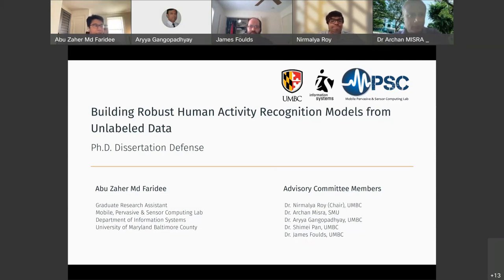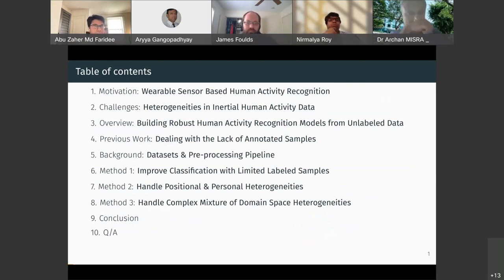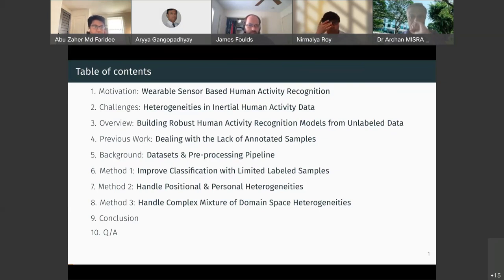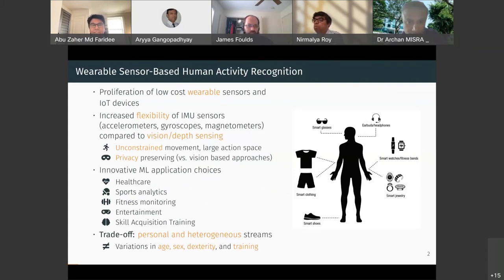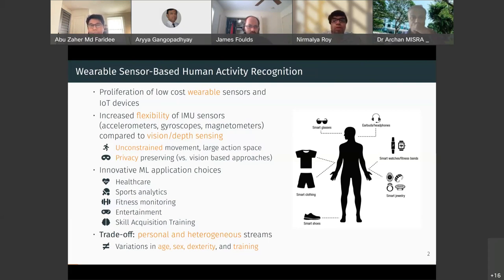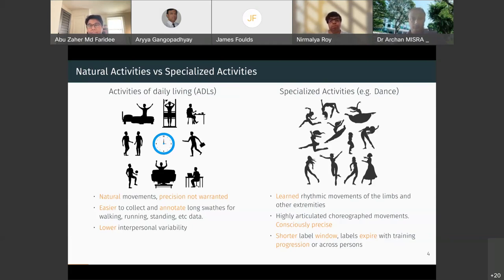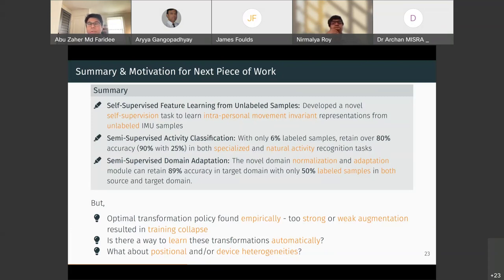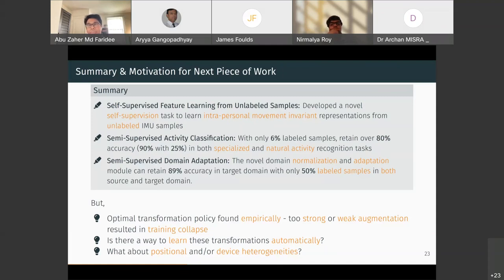Dissertation Defense: Building Robust Human Activity Recognition Models from Unlabeled Data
Dissertation Title: Building Robust Human Activity Recognition Models from Unlabeled Data
Ph.D. Candidate: Abu Zaher Md Faridee

Committee Members:
 • Dr. Nirmalya Roy (Chair), UMBC
 • Dr. Archan Misra, SMU
 • Dr. Aryya Gangopadhyay, UMBC
 • Dr. Shimei Pan, UMBC
 • Dr. James Foulds, UMBC

Date and Time: Wednesday, Jun 8, 2022, 12:00 pm | 2 hours | (UTC-04:00) Eastern Time (US & Canada)

Abstract: Machine learning-driven wearable sensor-based human activity recognition (HAR) systems have experienced meteoric popularity in recent years in healthcare, entertainment, and physical fitness applications, but several open challenges have hampered their large-scale adoption. The availability of rapidly evolving consumer-grade wearable devices (smart-watch, smart-ring, ear-worns) and the existence of substantial variability in the activities performed by a large number of users – each with their own personal style and demographic variations and the wearables potentially placed in different body positions introduce significant domain and category shifts. The cost-prohibitive nature of developing a large corpus of annotated samples to cover all these heterogeneities is a significant hindrance to the development and adoption of scalable supervised HAR models. In response, the recent machine learning literature has increasingly relied on discovering salient features from unlabeled samples. However, these models still impart some restrictions on the model architecture (i.e., inability to handle simultaneous heterogeneities, the requirement of labeled samples or synchronized data collection with multiple sensors, and lack of interpretability). Moreover, their performance still lags behind their supervised counterparts, hindering real-world adoption.

This thesis focuses on building scalable machine learning models for HAR that are robust against domain shifts with minimal-to-no extra-label information and discovering the optimum transferability of the representations between the domains. To that end, we propose a number of deep self-supervised, unsupervised, adversarial representation learning, meta-learning, and learnable data augmentation techniques. We first present, AugToAct, a self-supervised representation learning method that utilizes random data transformation with a reconstruction loss to automatically learn salient features from unlabeled samples and retains over 80% F1 score with only 6% labeled samples. We then extend this self-supervised module in a cross-user semi-supervised domain adaptation setup, where it outperforms most state-of-the-art models by a 5% F1 score. In our next work StranGAN, we propose a novel interpretable unsupervised domain adaptation method by adversarially learning a set of affine transformations to align the raw data distributions of source and target domain unlabeled samples without (a) needing to modify the source classifier, (b) having no access to synchronized the source and target labeled samples while outperforming state-of-the-art by 5% F1 score. Finally, we present CoDEm, which exploits the domain label meta-data (subjects' gender, sensor position, etc) to learn a set of domain embeddings to capture the salient features pertaining to the underlying heterogeneity. CoDEm provides up to 9.5% improved F1 performance compared to several multi-task learning setups in three public datasets by utilizing these domain embeddings with a novel residual attention mechanism without any loss balancing hyper-parameter search.